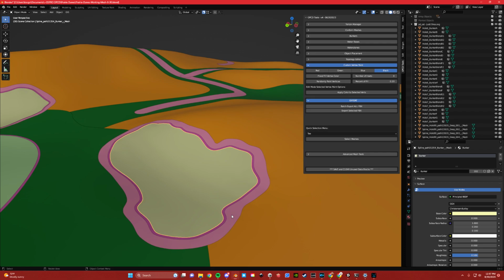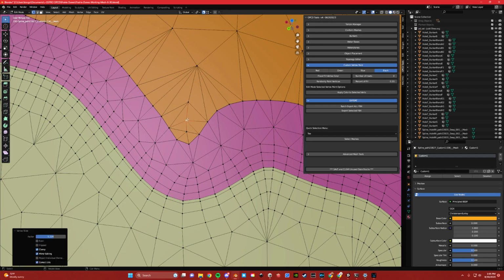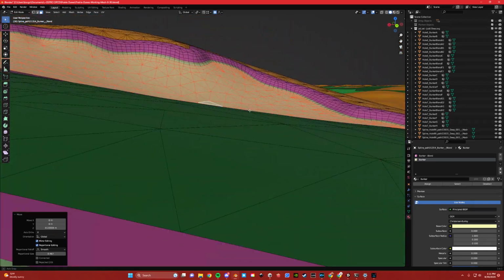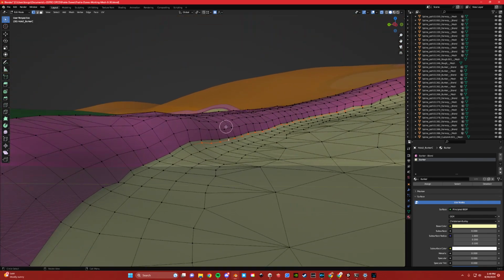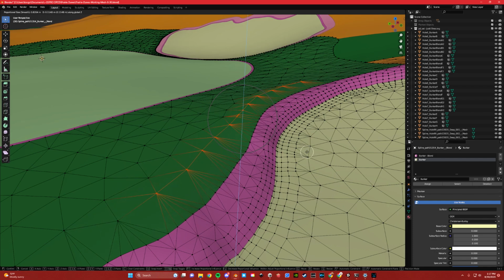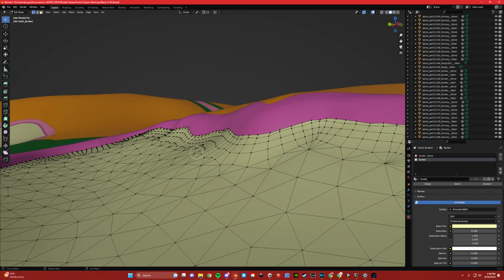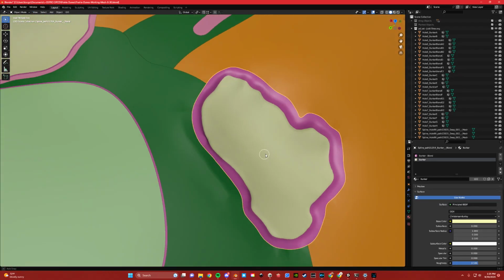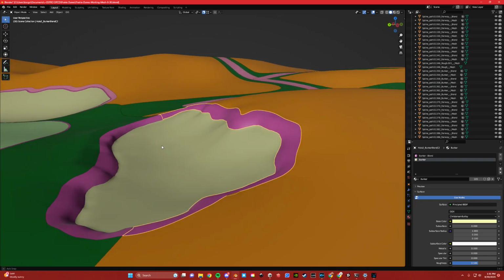GSPro OPCD Advanced Modeling Prairie Dunes Bunkers in Blender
Slower explanation of tools and process I use to model bunkers. This is specific to rustic bunkers like on Prairie Dunes, but tools and methods are the same for any style.